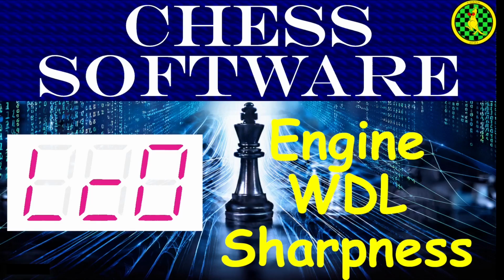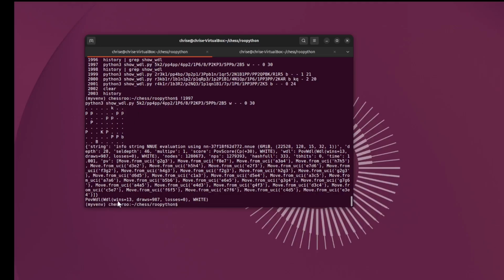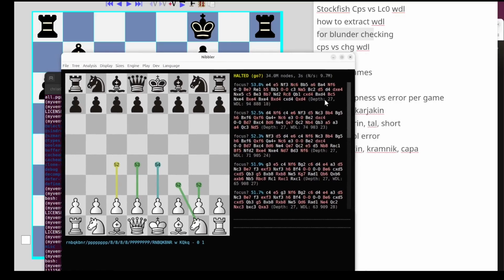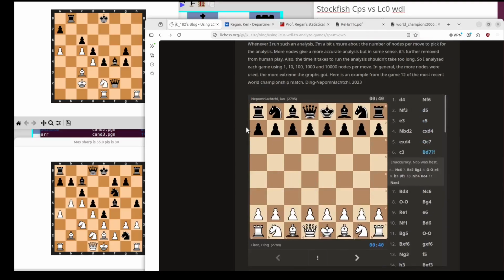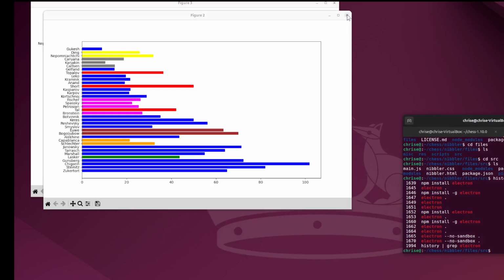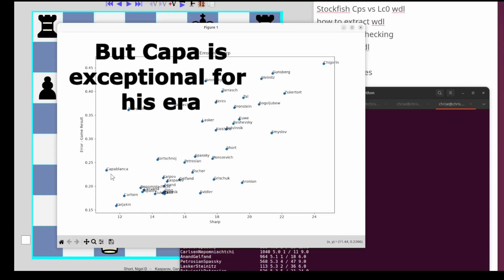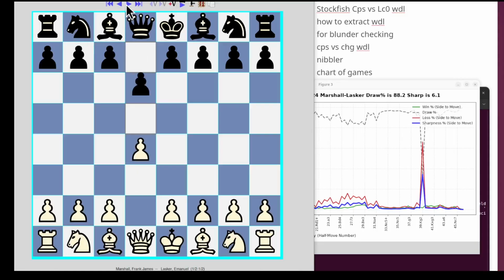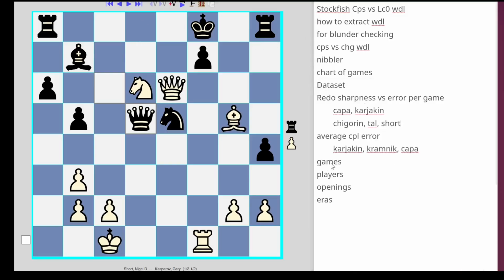wdl better than cps?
This video is a quick intro to using the WDL analysis of the Lc0 chess engine. I show the WDL profile of some games to get a feel of how to interpret it, and choose a couple of World Chess Championship games to show how to filter for the least and most interesting games.
0:00 Intro
2:00 Python Code to Extract WDL
6:20 Quick look at Nibbler
7:40 Sharpness charts a few games
10:45 CPS Accuracy World chess champions
12:30 WDL Accuracy
15:15 Least/Most Exciting Games